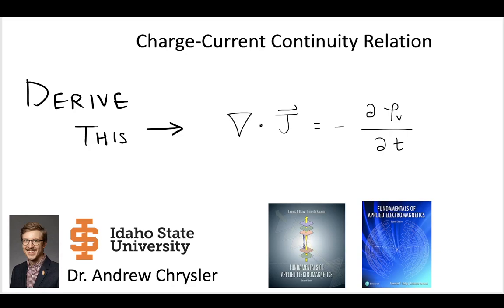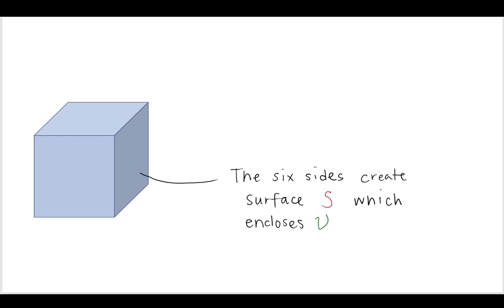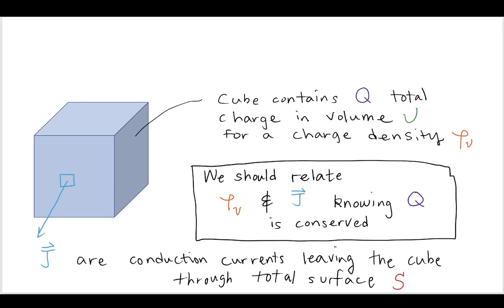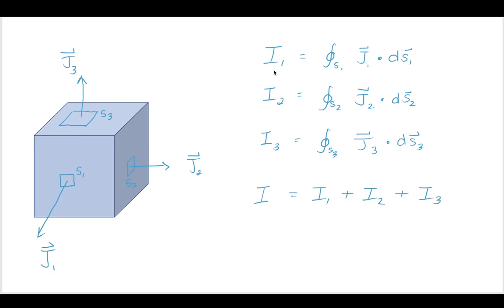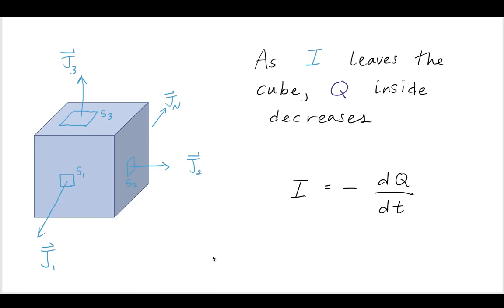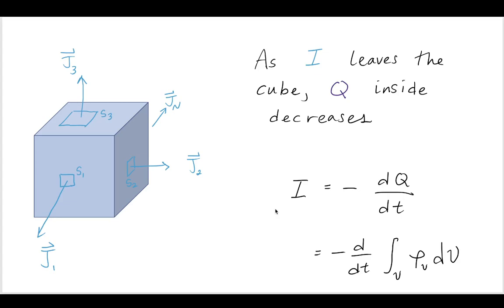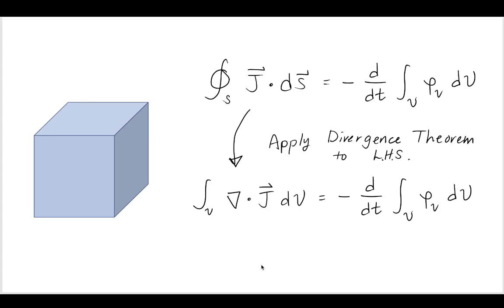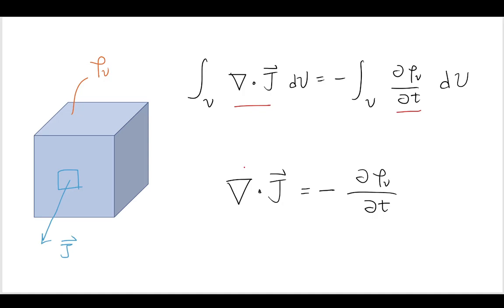6-9 Charge-Current Continuity Derivation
The charge current continuity equation is derived in this video. This video shows the derivation starting from first principles and applying relevant vector calculus transformations. The charge-current continuity relation is also called the charge continuity equation.

I am teaching using the Fawwaz T. Ulaby textbook as a reference. This is covered in chapter 6-9 of Fundamentals of Applied Electromagnetics, 8th edition.

For more information about Fundamentals of Applied Electromagnetics by Ulaby please visit this